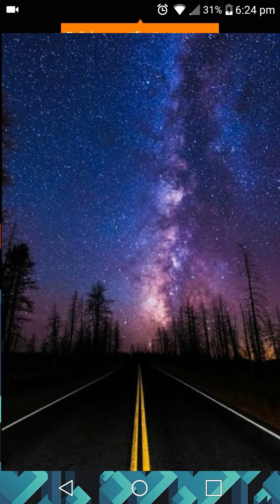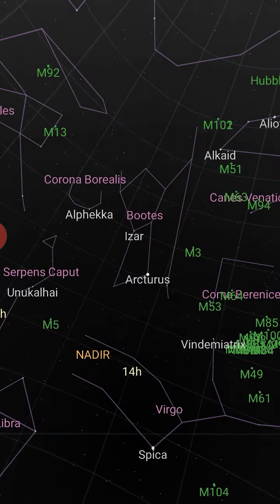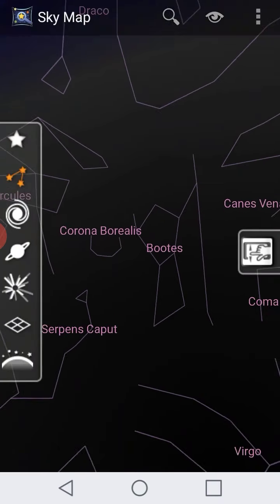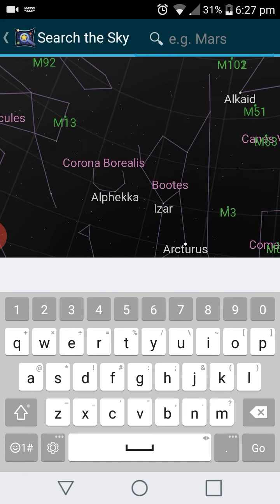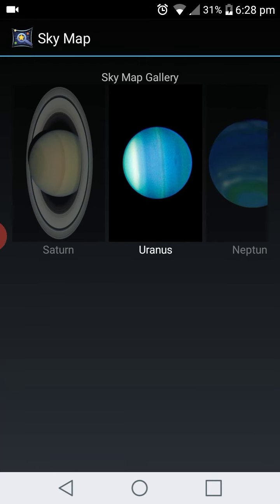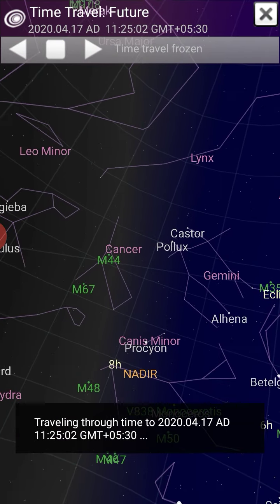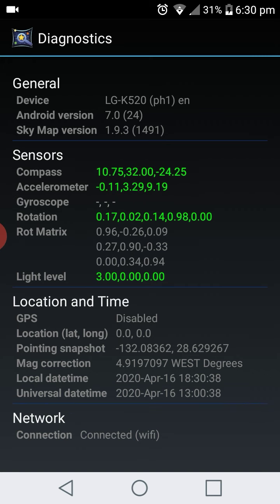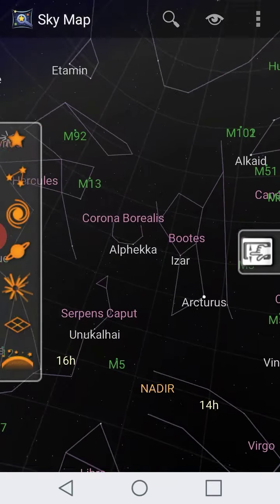Best Astronomical App for everyone(very easy to use, handy)| Manas Vichare| Love Astronomy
Hi guys
I am Manas Vichare
This my 17 video on my channel AKASH GANGA
Astronomy is vast subject and the most imp aspect in it which even a lay man loves to see is the night sky
You have the knowledge or you don't have the knowledge a lay man always loves the the night sky

But for Beginners in Astronomy who actually want to persue their passion need the knowledge while viewing the night sky about
Constellations, stars, pulsars etc.

So this an app which is rated as 4.2.
The name of the app is SKY MAP
Install this app if you love the night sky